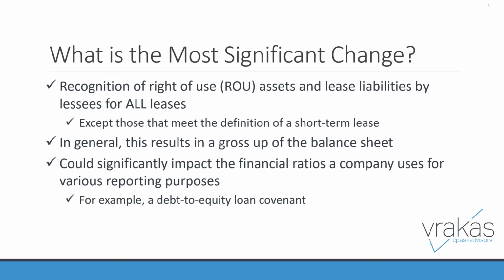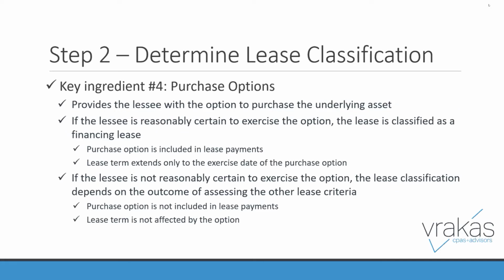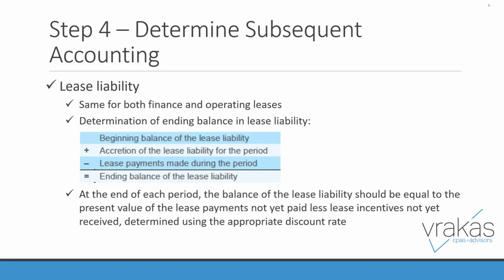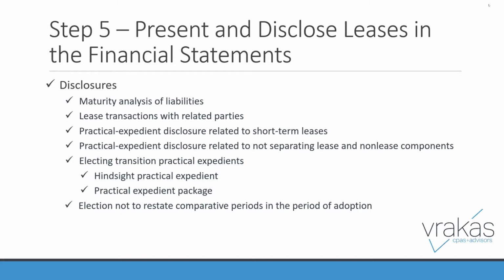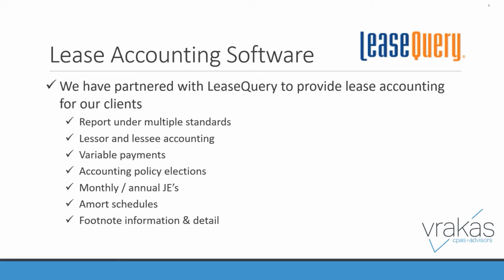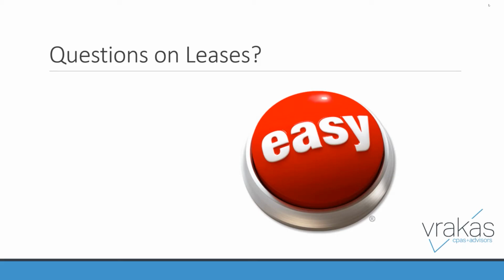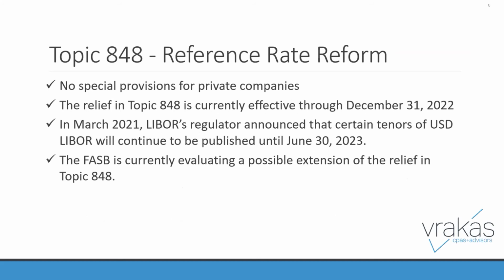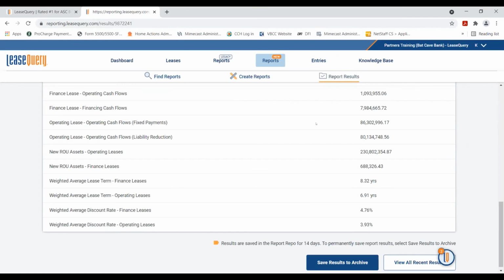Lease And Accounting Update Seminar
Vrakas CPAs + Advisors Audit Principal, Kara Schiller, CPA, presented on the new lease standard and provided a brief overview of recently issued FASB Accounting Standards Updates (ASU) as they relate to small and mid-size businesses.

The below topics are covered:

- Distinguish between the two types of leases under the new lease standard, ASC 842
- Learn how various lease terms {such as renewal options and escalating rents} impact the accounting for leases under ASC 842
- Understand the expanded disclosure requirements and the timeline for transition to ASC 842
- Determine the next steps for your organization to be prepared to implement ASC 842
- Become familiar with reference rate reform (ASC 848) and the related effective dates
- Discuss effective date changes for the FASB’s credit loss standard, ASC 326